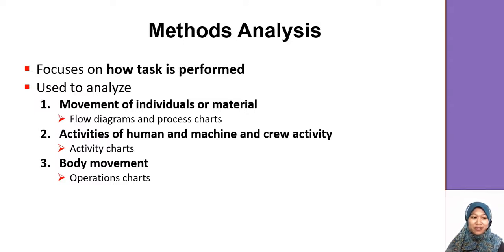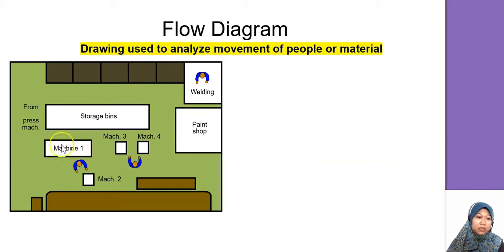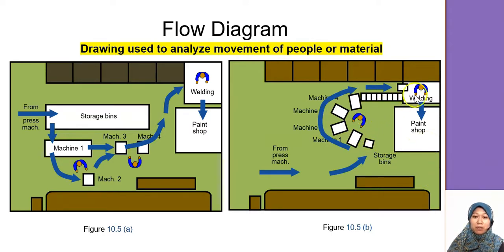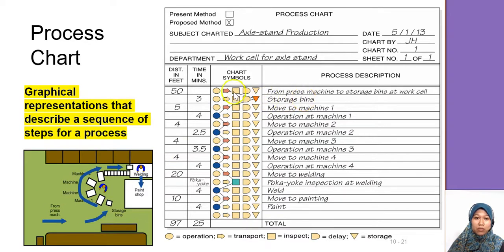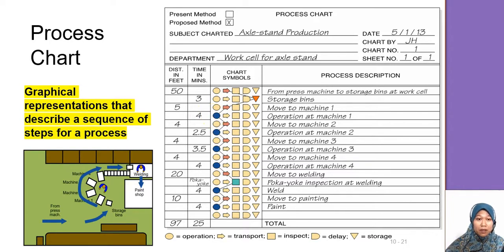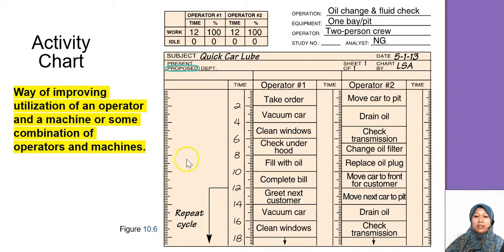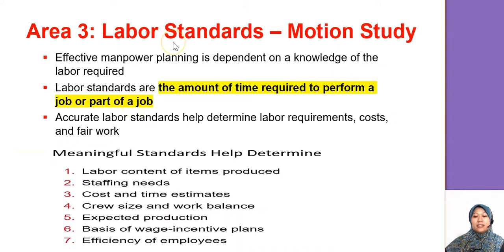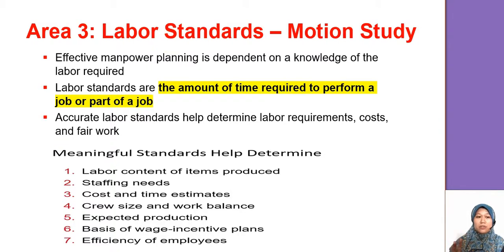MEM675 3C Human Resource & Job Design part 3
Apply and Analyze Methods Analysis
1. Movement of individuals or material - Flow diagrams and process charts
2. Activities of human and machine and crew activity - Activity charts
3. Body movement - Operations charts